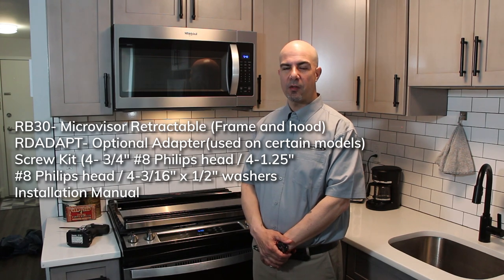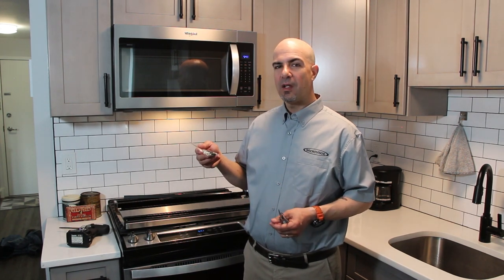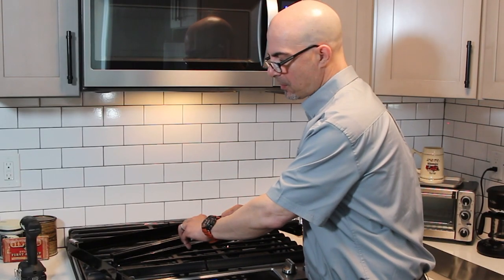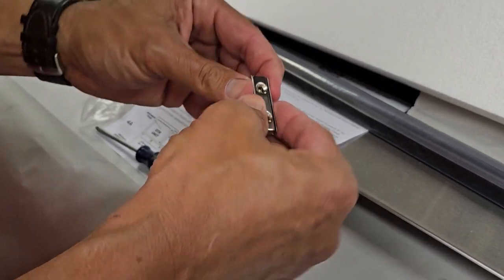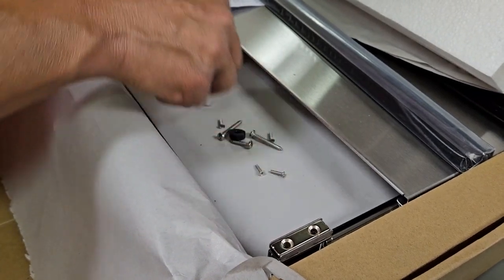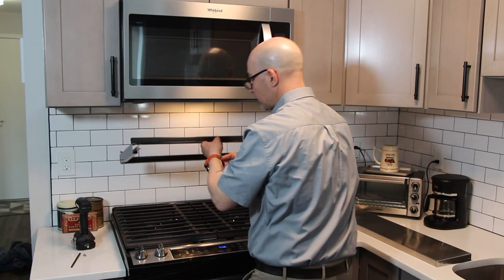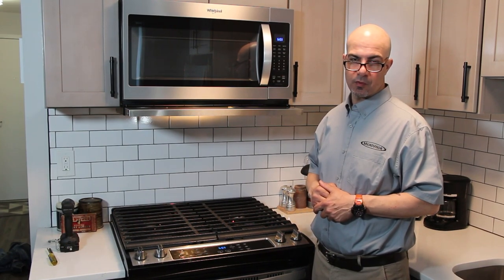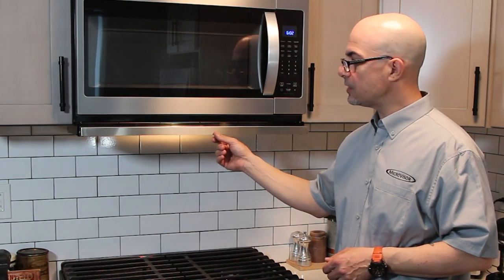Microvisor Hood RB30 S, B, BS, W, Installation video (rev 08-2023)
This video demonstrates how to install your MICROVISOR® RB30 series hood within two to five minutes. The only equipment you need aside from what comes with your purchase is a hand-operated or powered Phillips head screwdriver.